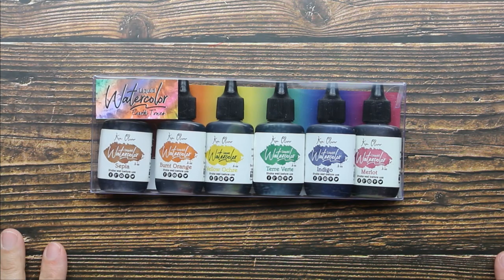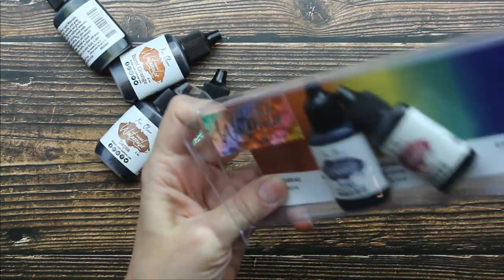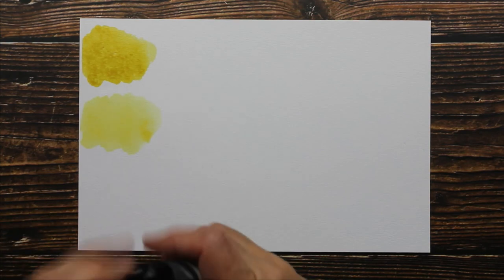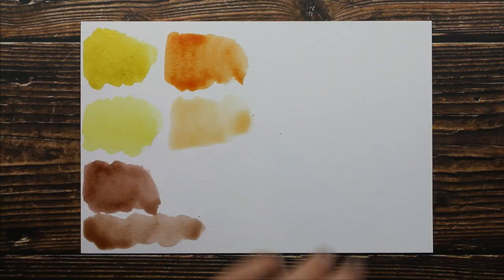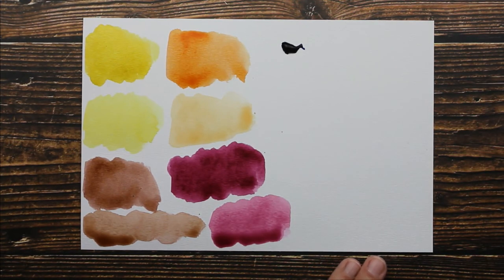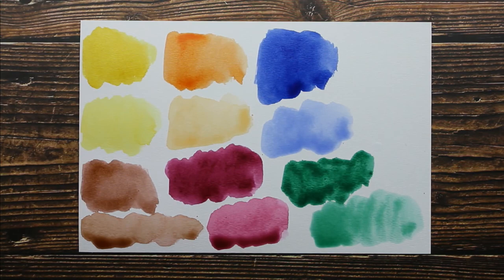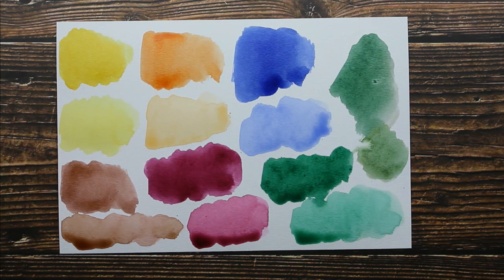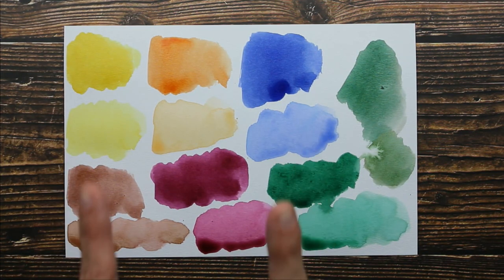Ken Oliver Liquid Watercolor - Earth Tones - set of 6